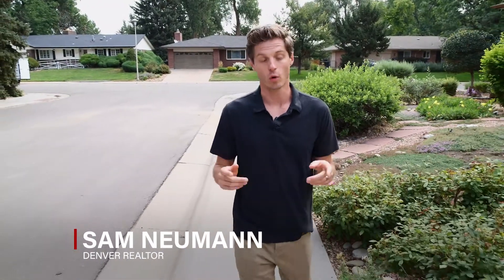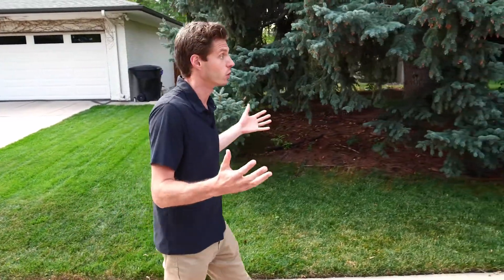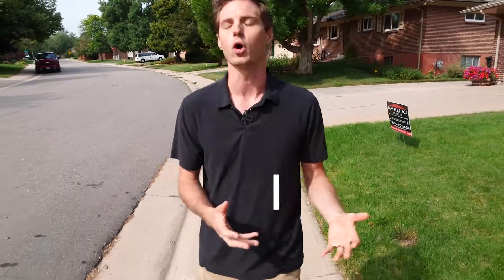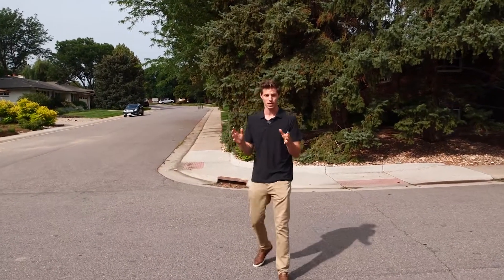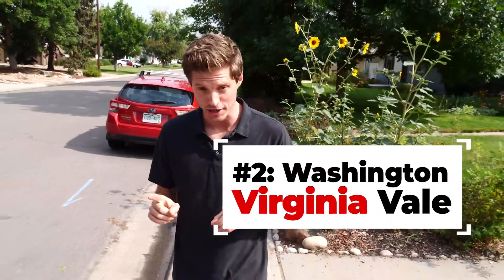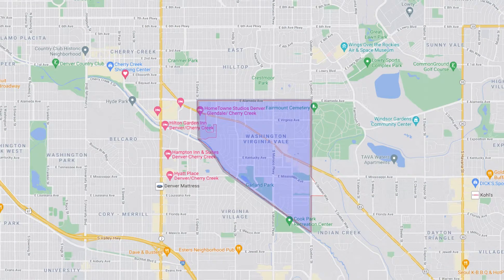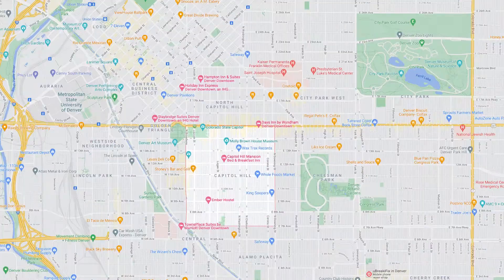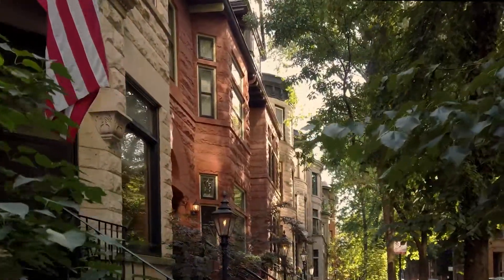3 Cheap Places to Live in Denver [Affordable Neighborhoods in Denver]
-- The hunt for cheap places to live in Denver --

Ready to buy a home in Denver? You’ve come to the right place…literally. These three neighborhoods in the city of Denver will get you the best bang for your buck, whether you’re looking for a condo or a three-story house with a yard.